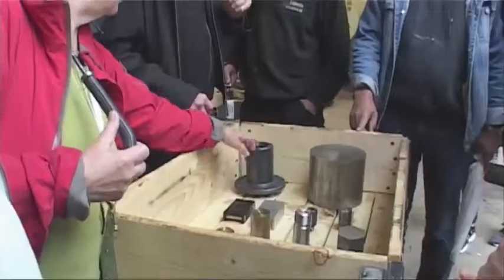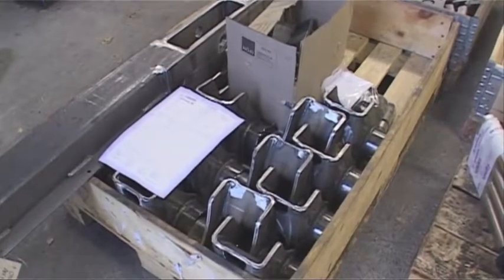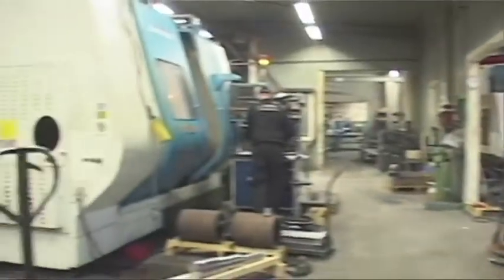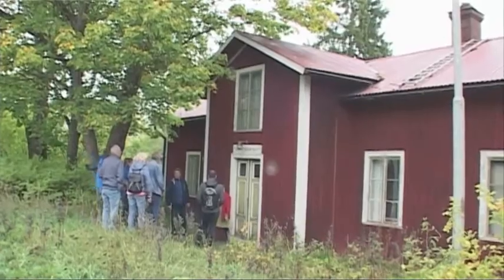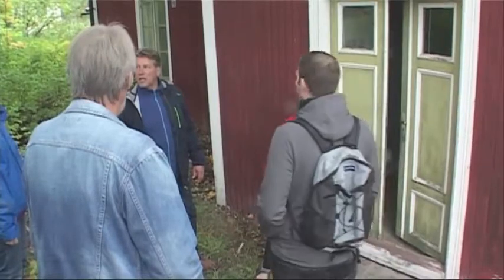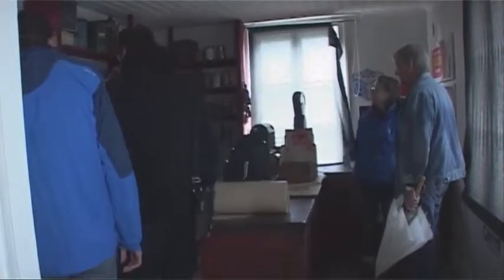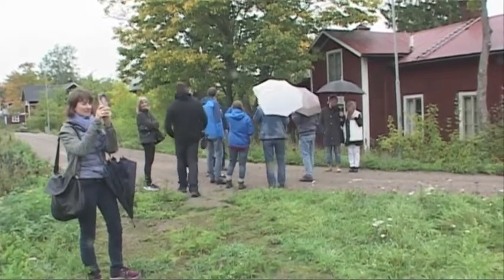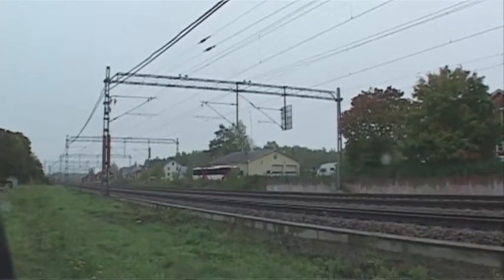READ IT - Sweden 7